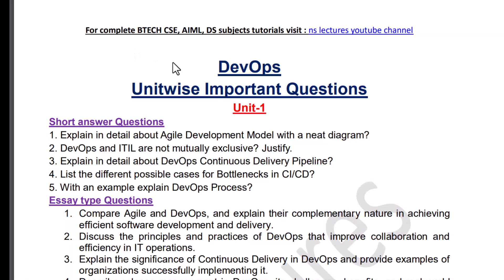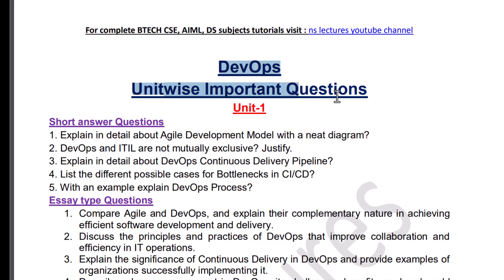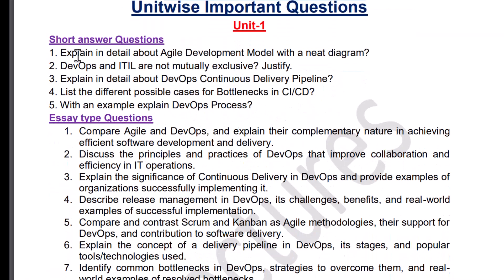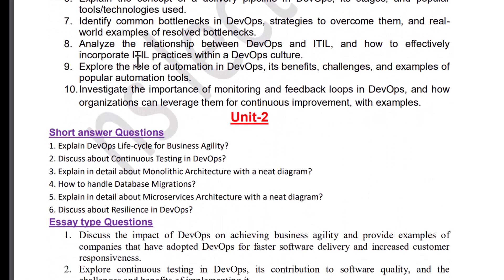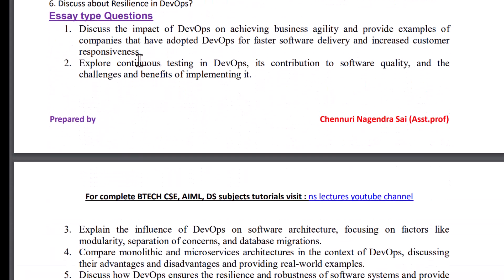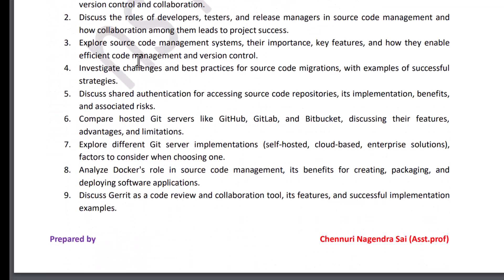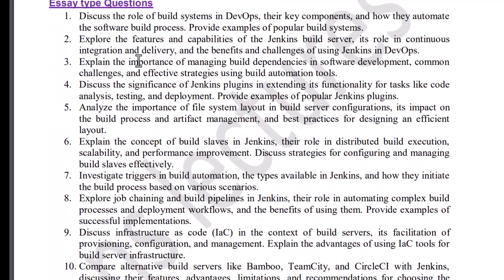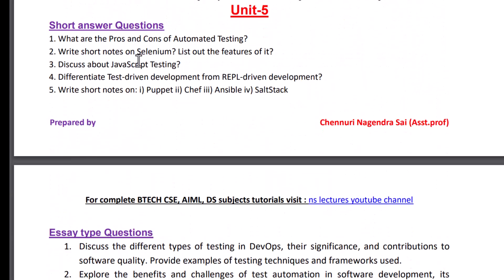devops subject unit wise important questions | jntuh | btech | devops subject r18 r20 r22 r23